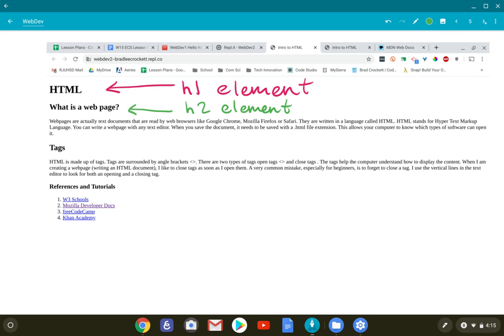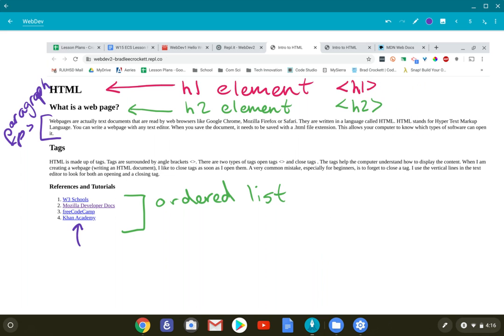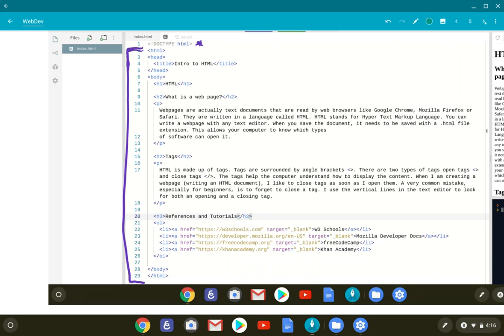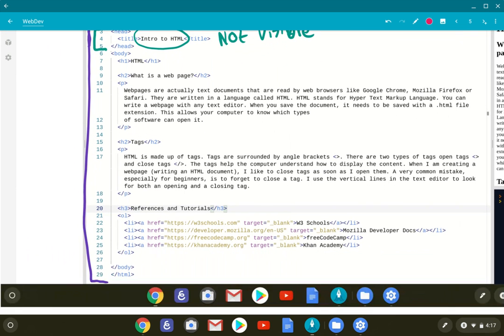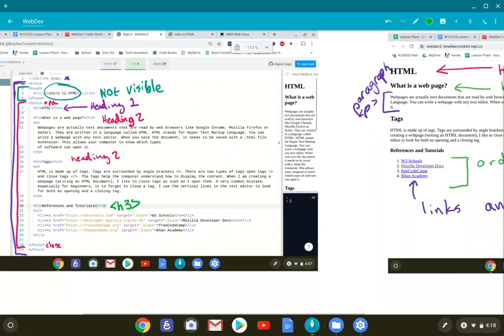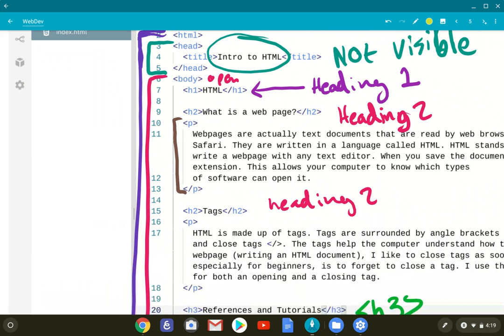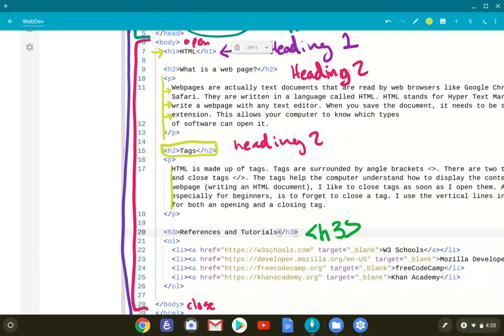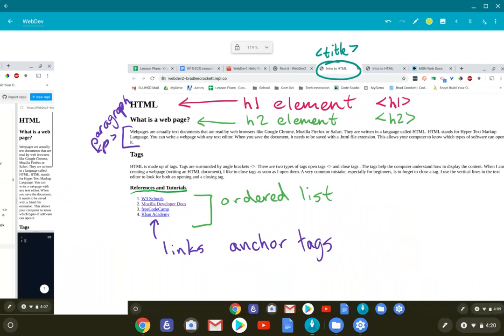HTML Content Elements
A review of HTML elements for exploring computer science.